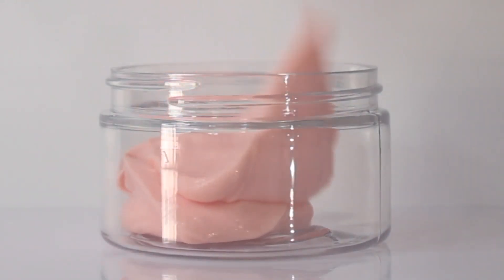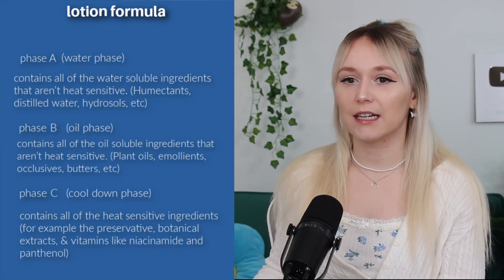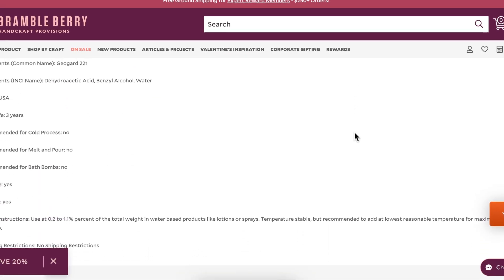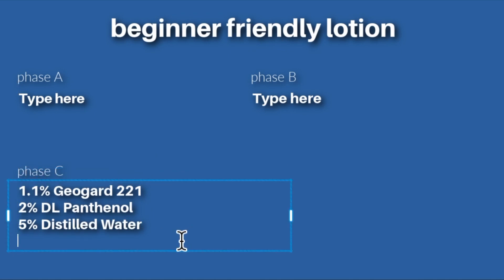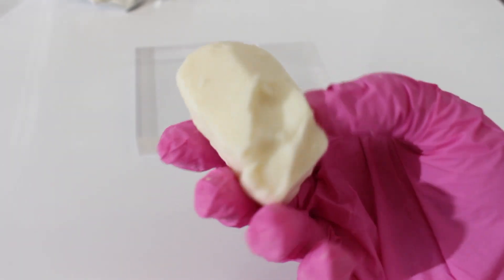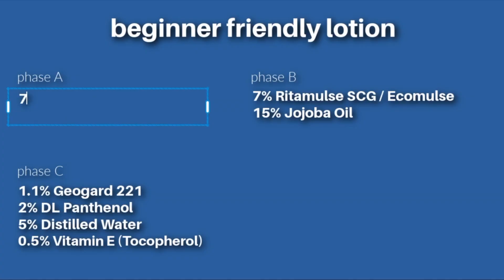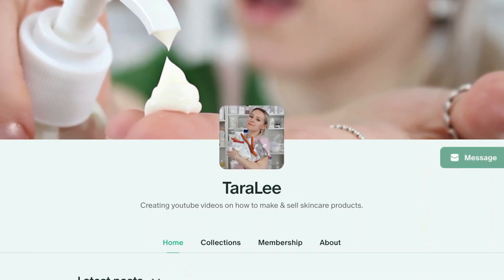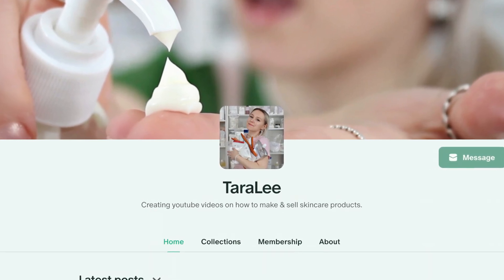How to Write the Perfect Lotion Formula, like a Professional | Formulating Cosmetics For Beginners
How to Formulate a lotion like a Professional. DIY Lotion from scratch. Homemade Lotion.

☞ INGREDIENTS MENTIONED IN VIDEO ☜
▸ Jojoba Oil

TIME STAMPS;
00:00 - Intro
00:21 - Disclaimer
00:28 - Basics to Writing a Formula
01:32 - Cool Down Phase
2:33 - Choosing my Preservative
04:13 - Adding a Vitamin
05:27 - Antioxidant
06:22 - Oil Phase
07: 22 - Choosing Emulsifier
08:53 - Water Phase
09:51 - How much Distilled Water?
10:40 - Outro
12:27 - Patreon Shout Outs